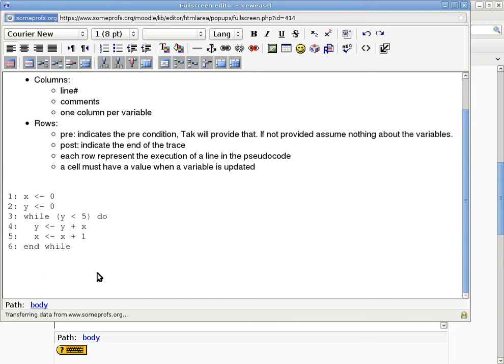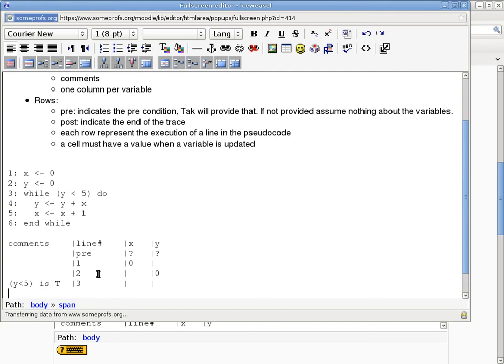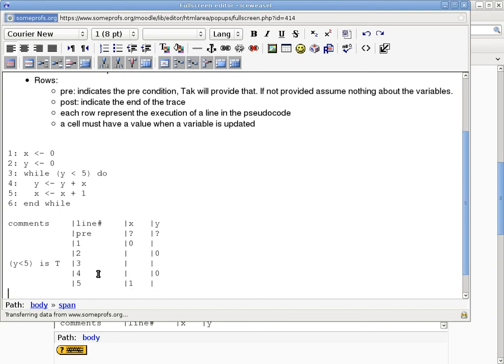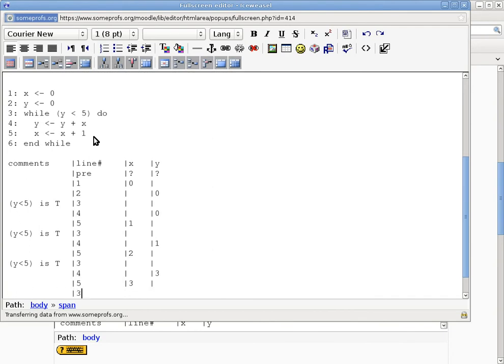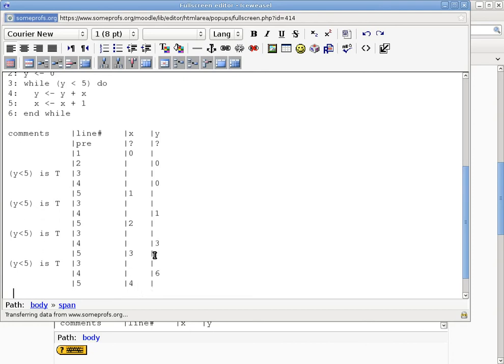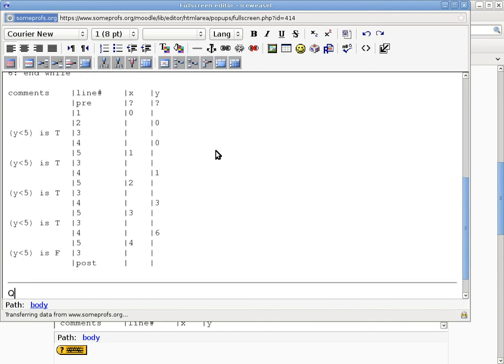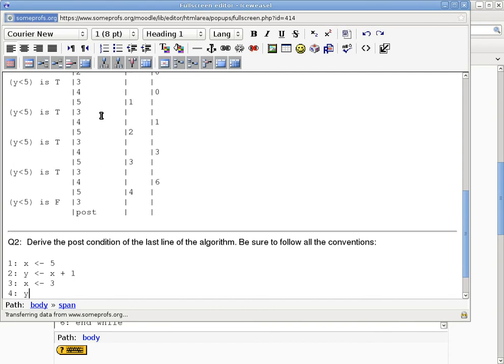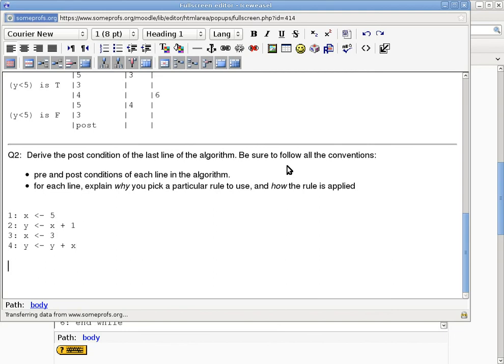20100922 cisp300 1